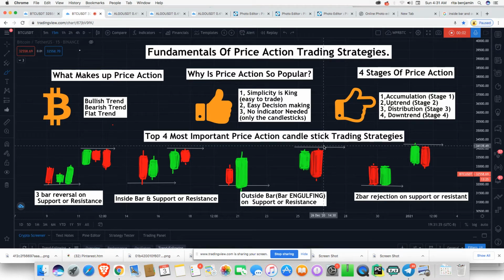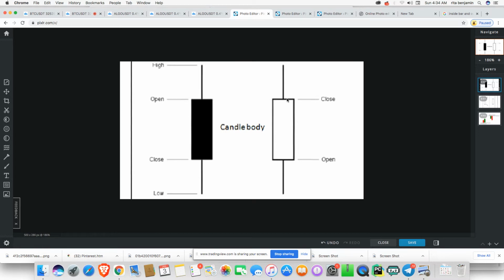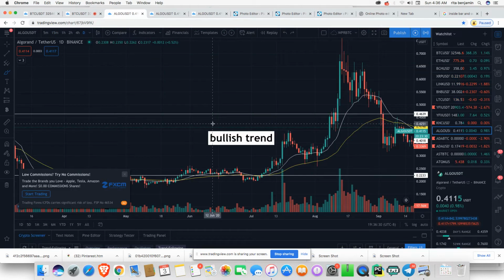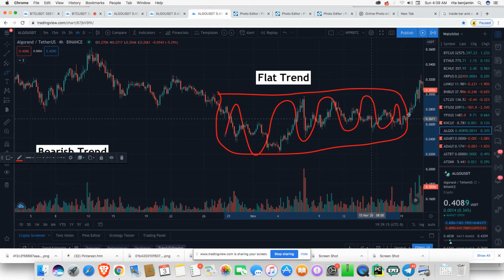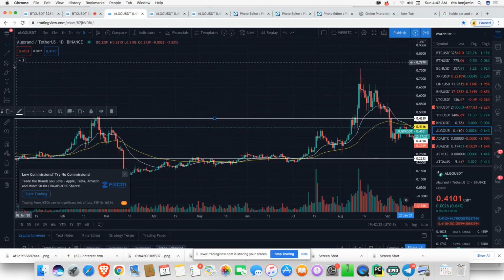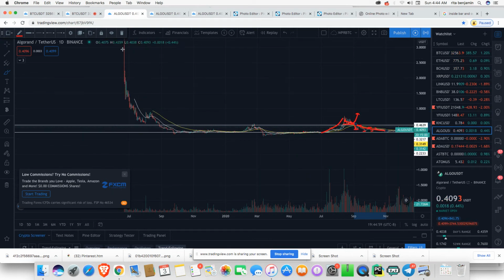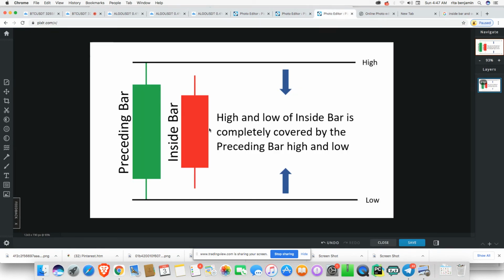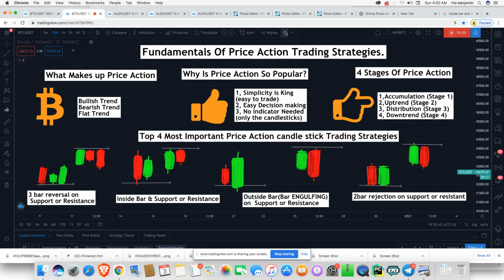Beginners guide to Bitcoin Chart Analysis(Fundamentals to Crypto Price Action Trading Course 101)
This video is on how to read and understand the basis of fundamental analysis on Bitcoin or any market using Candlestick chart.

Join me on telegram to learn how to Trade Bitcoin Futures for Free and get Daily Crypto market analysis and altcoins recommendations: